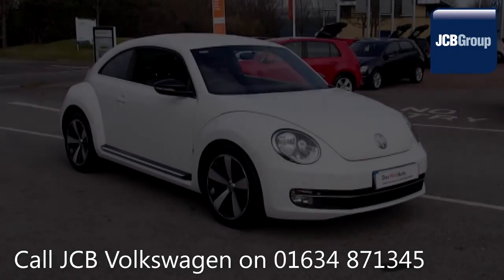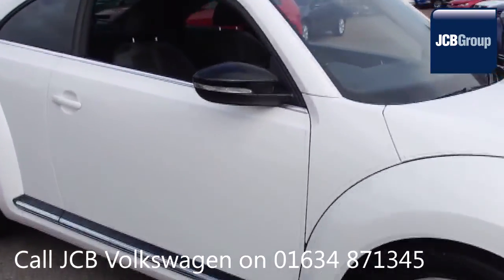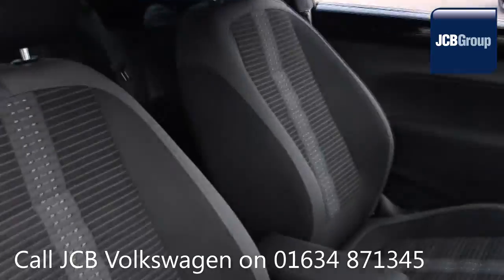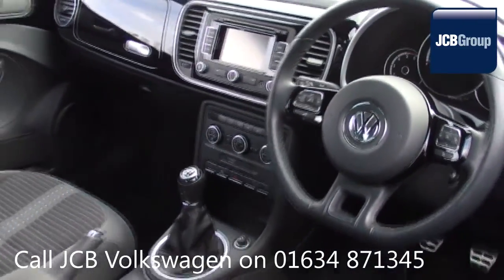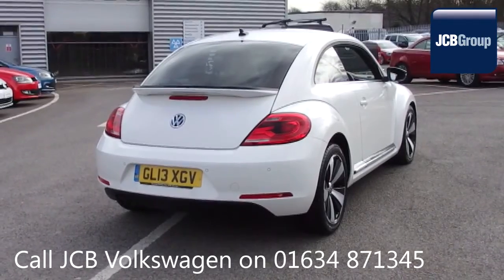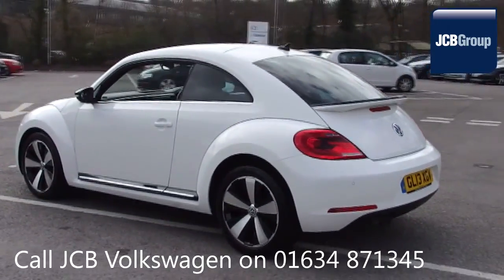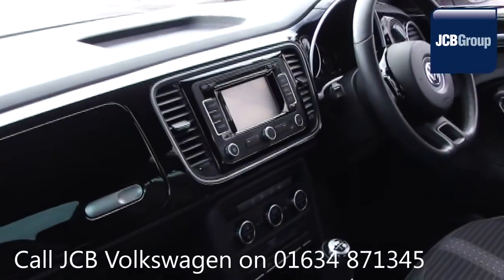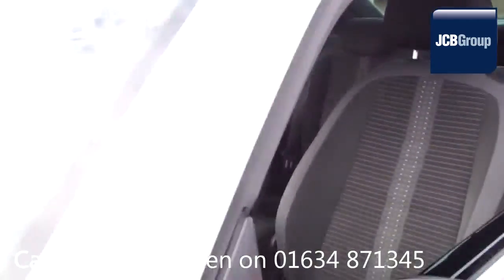GL13XGV Volkswagen Beetle 2.0 TDI (140 PS) 2l JCB VW MEDWAY